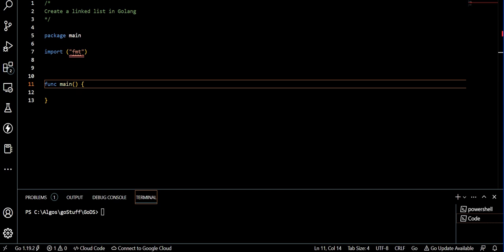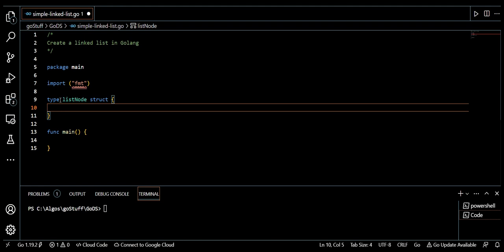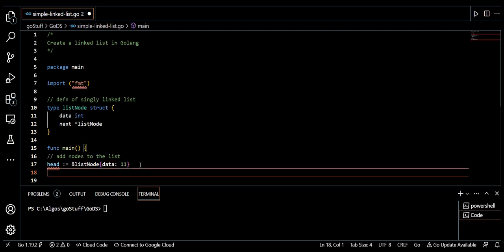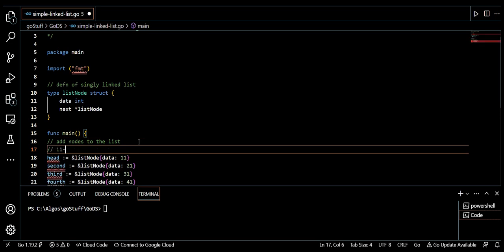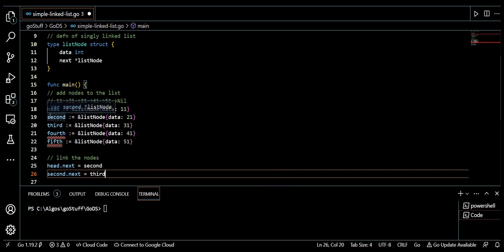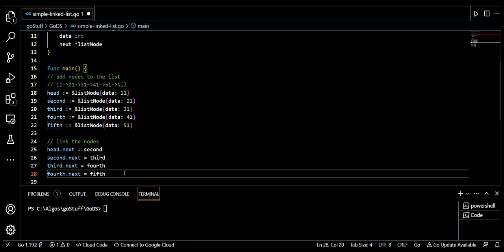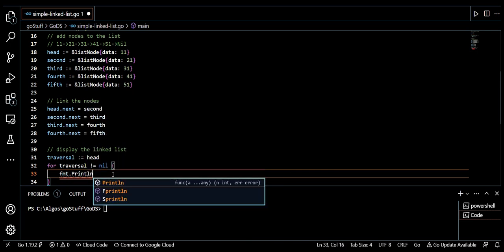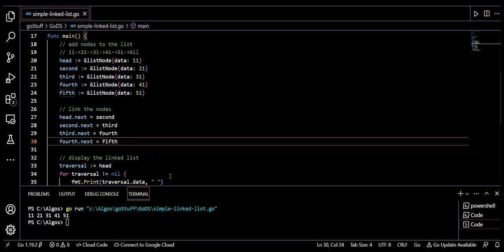Create a simple singly linked list with Golang [Method I] | Data structures & Algorithms | Hands-On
This video talks about a simplest method to create a singly linked list in Golang. The example creates a simple linked list and displays them.